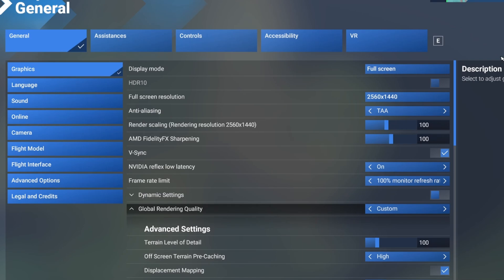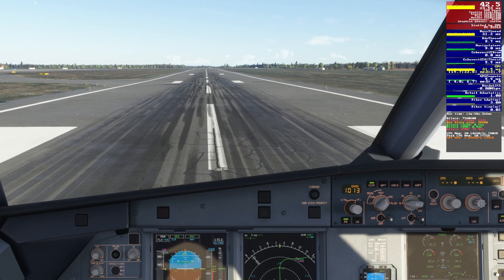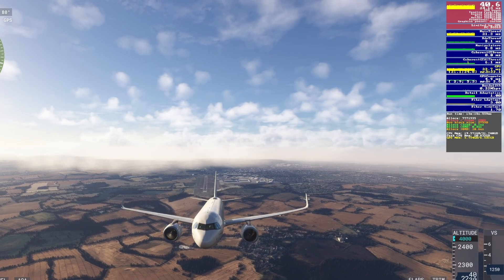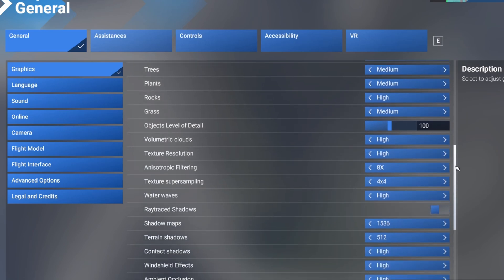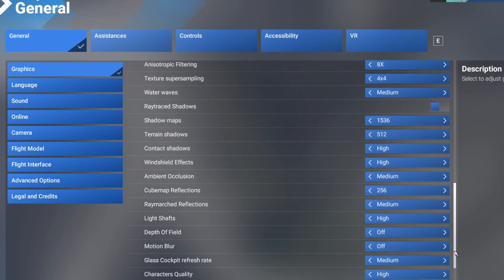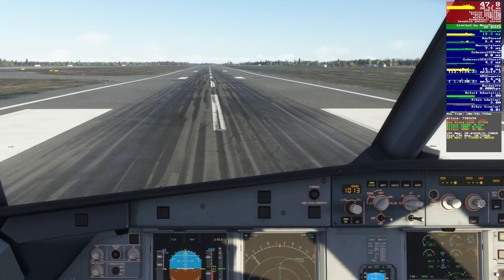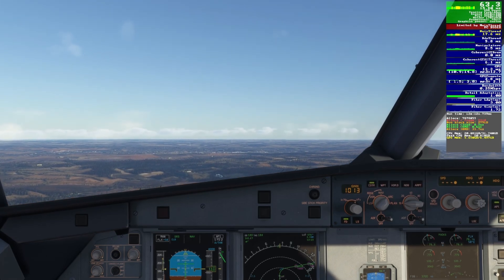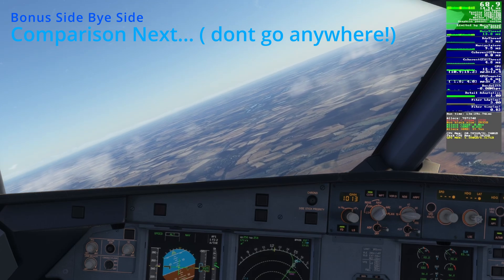Improve Performance in MSFS 2024 | Side By Side Comparison | Settings Guide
Even without DLSS you will still see performance improvements.